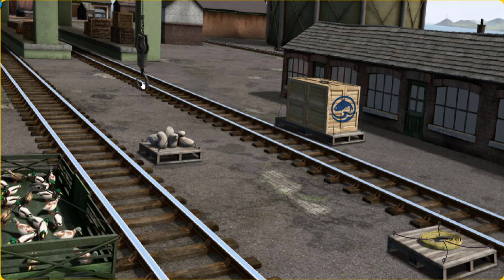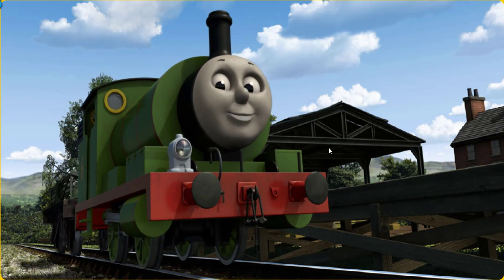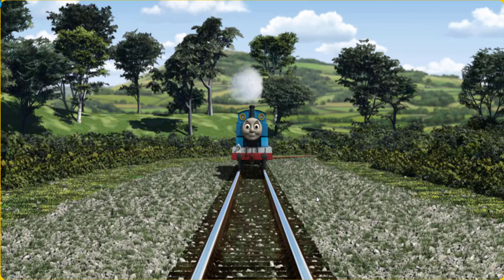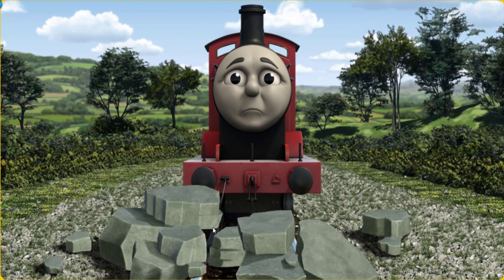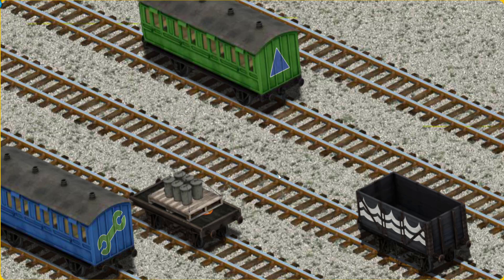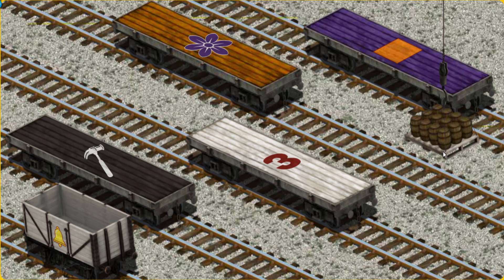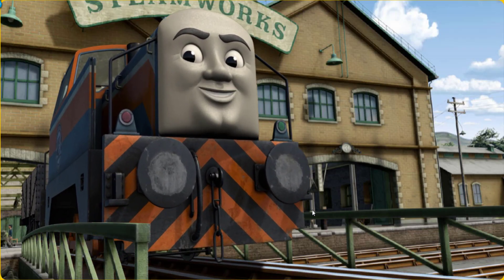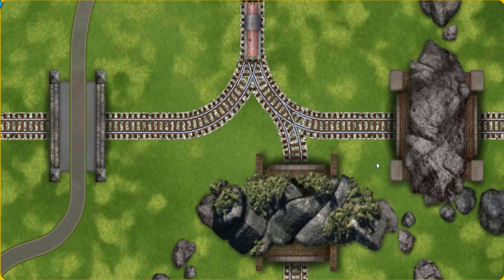Fun Kids Game - Thomas and Friends Lift Load & Haul #505